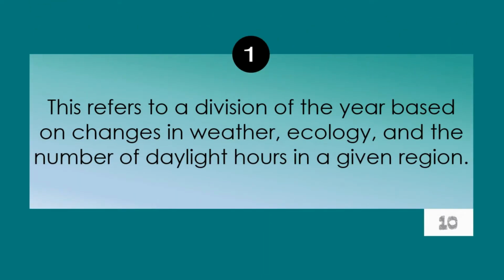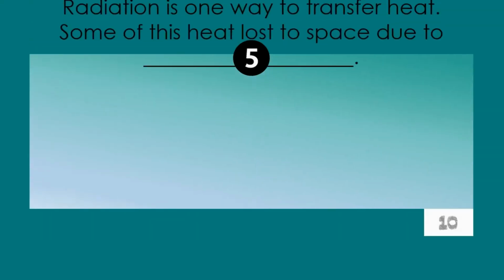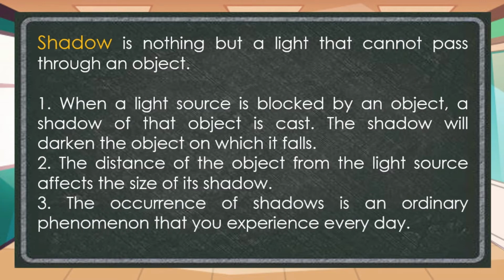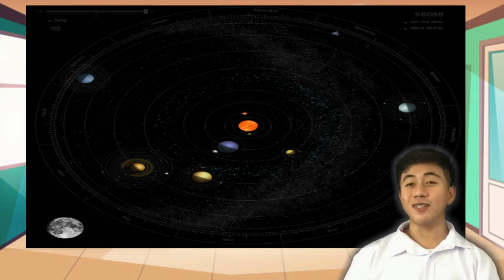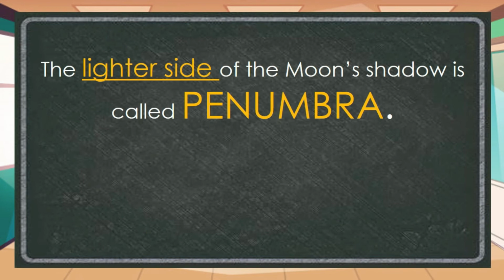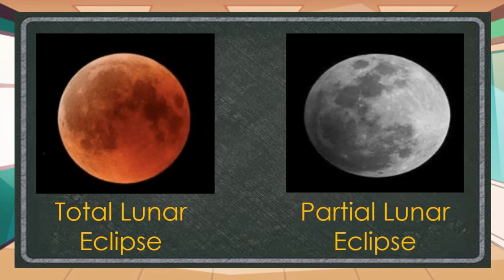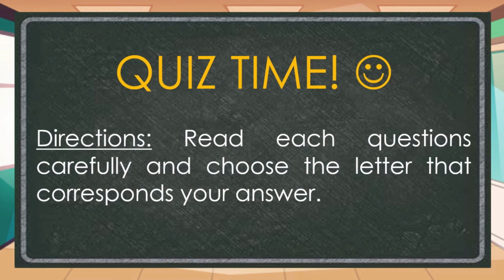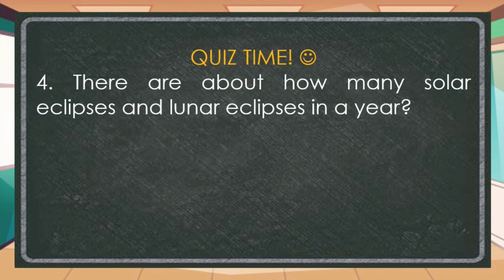ECLIPSE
Science 7